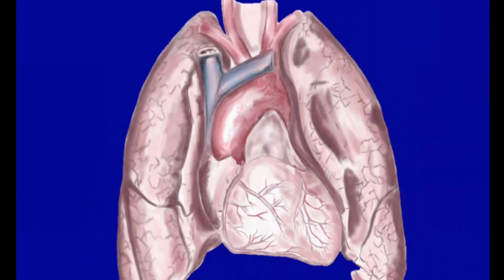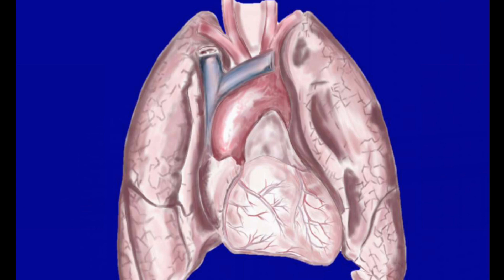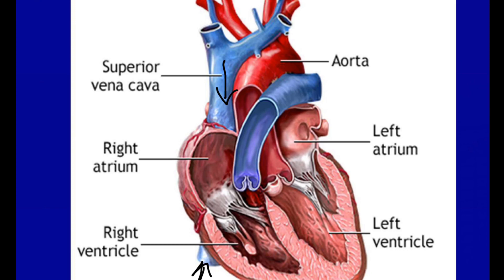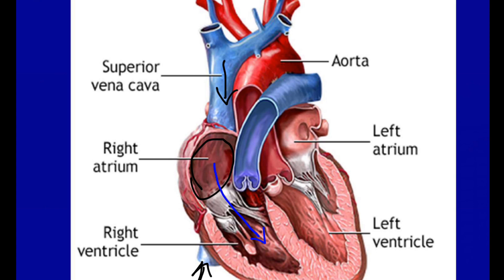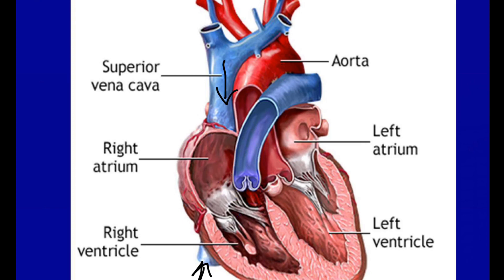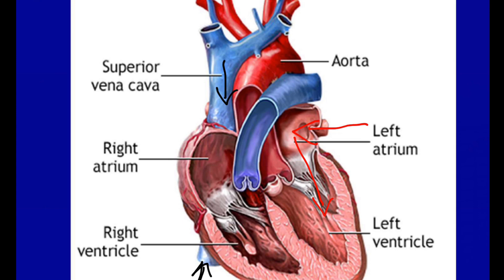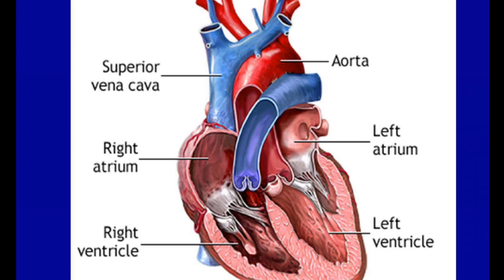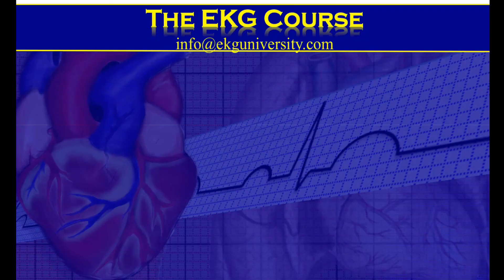The Human Heart - Part 1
Mastering ECG/EKG Rhythm Interpretation